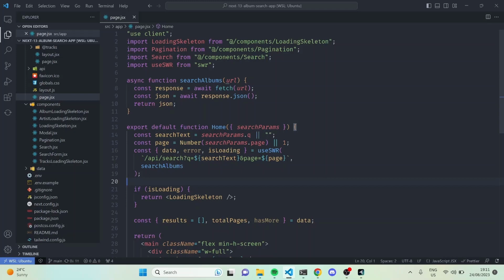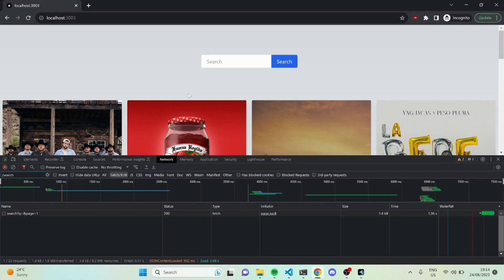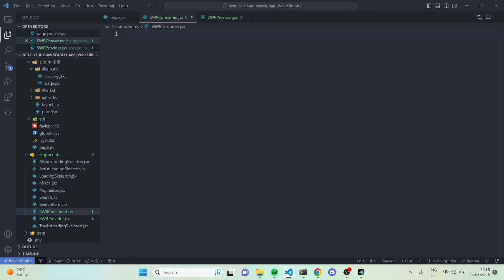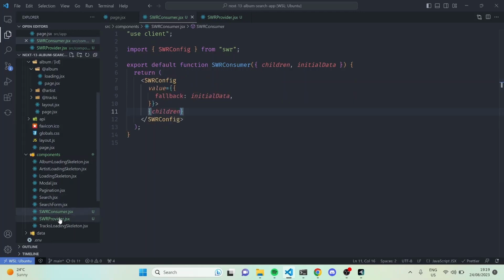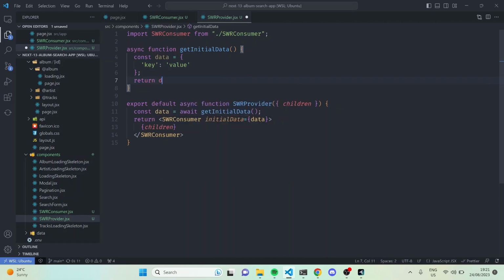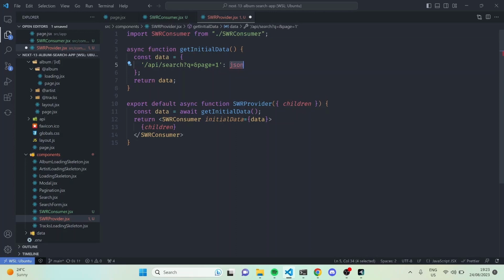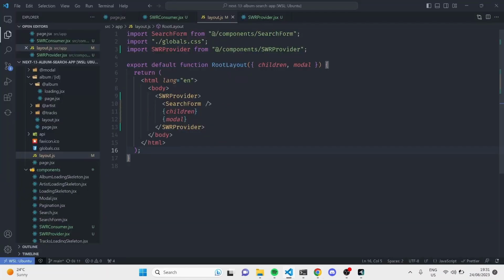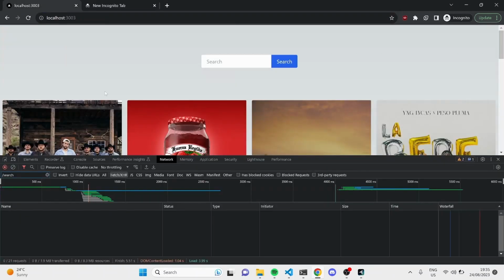Getting SSR to work with client side data fetching | Next.js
It's very tricky to so server side rendering when fetching data on the client side, but there's a way to do it with SWR.

🧑🏿‍💻 Dev Setup
Theme : Atom One Dark
Font: Fira Code Mono